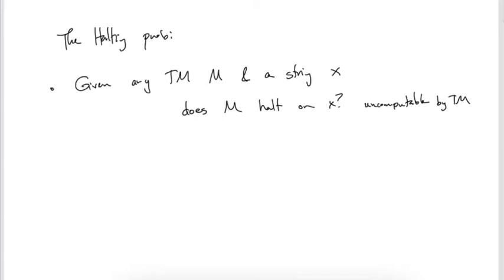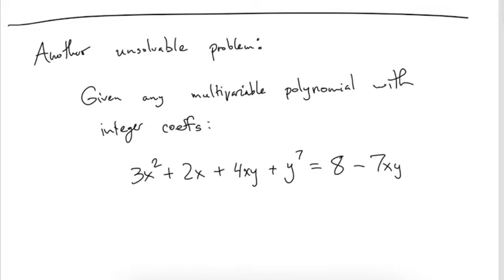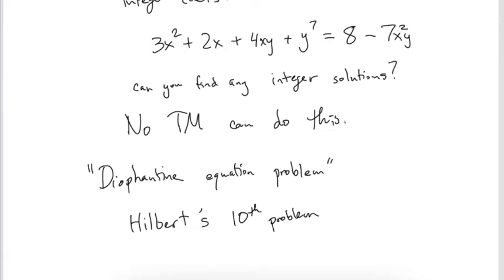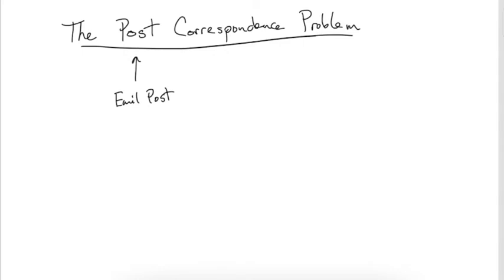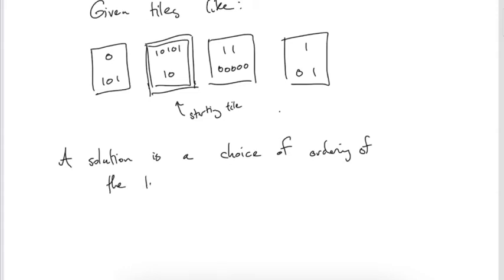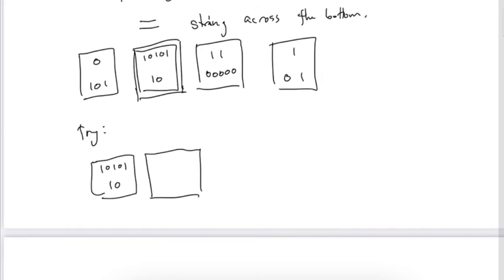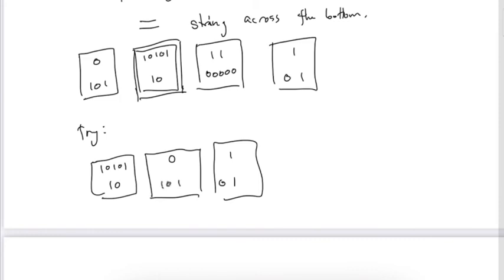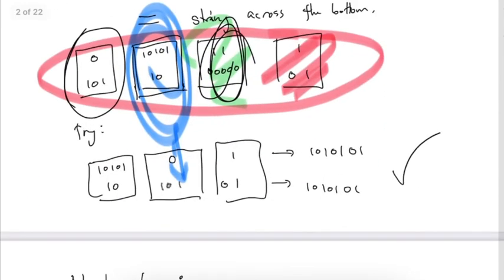Uncomputable problems: Theory of Computation (Apr 30, 2021)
Download class notes from class website.